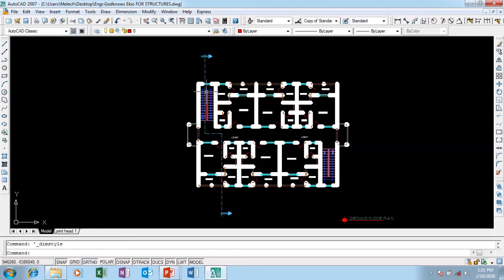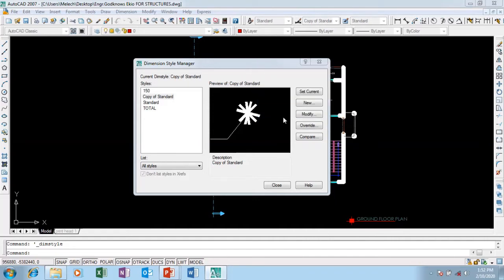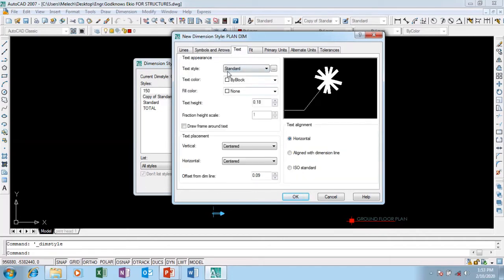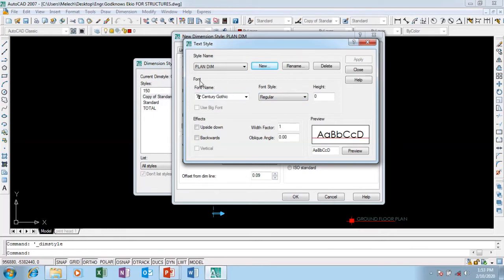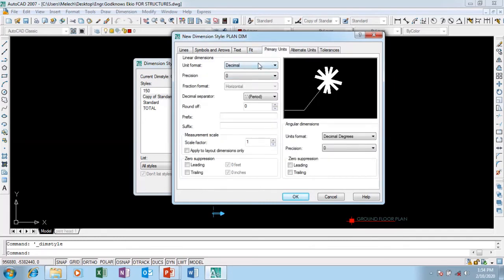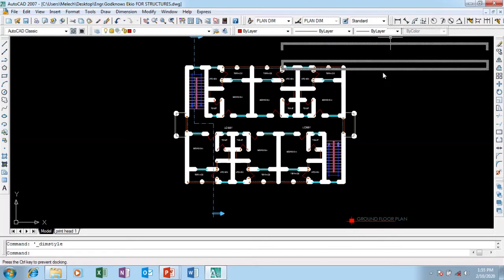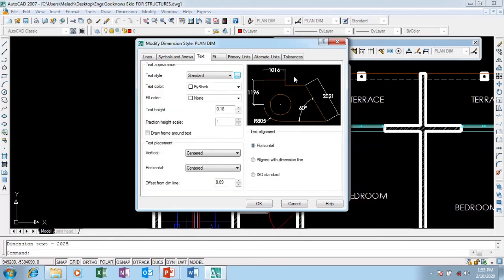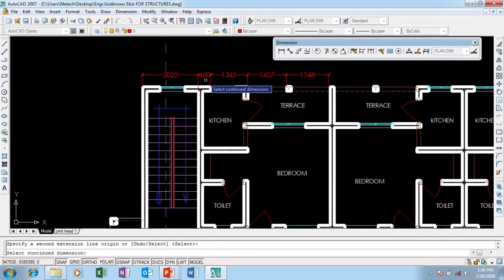AutoCAD 2007: How to create and modify new dimension styles for drawing labeling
This video will assist on how to create and modify new dimension styles with ease.

All Screen shots and photos are courtesy of Autodesk, Inc.

The narration and all illustrations were create by CAD Teacher

Caption author      Kelvin Gbaranbiri
(Nigerian)